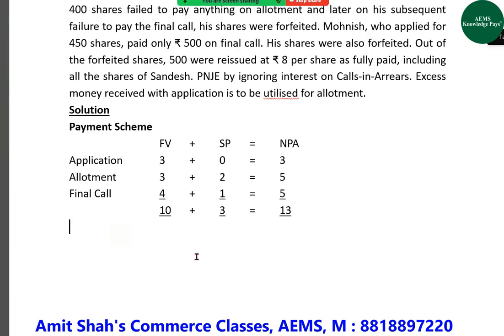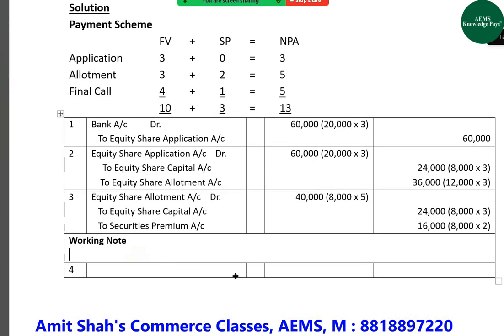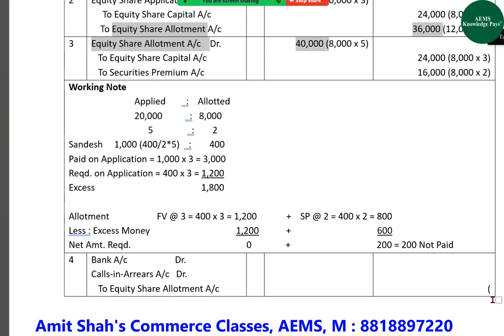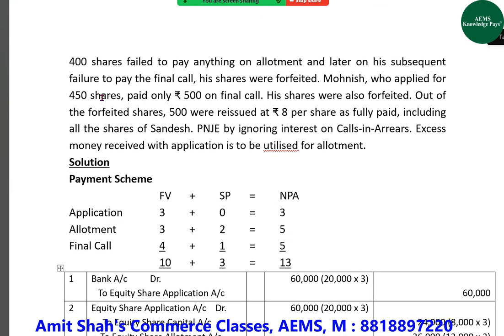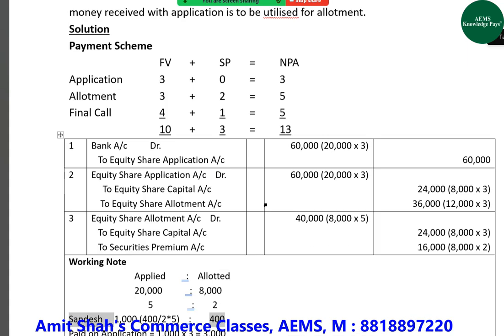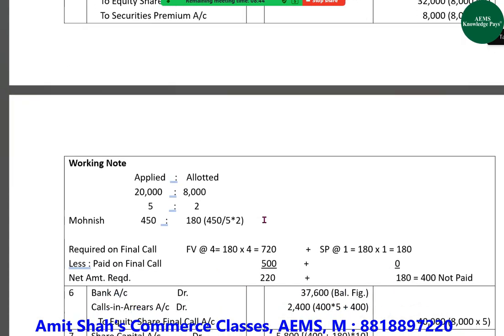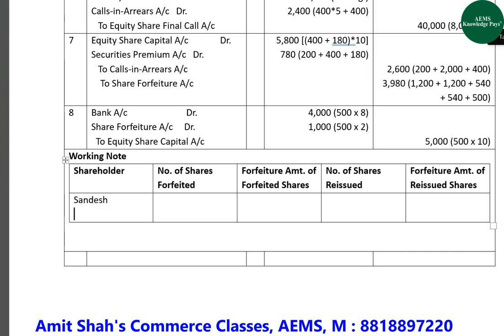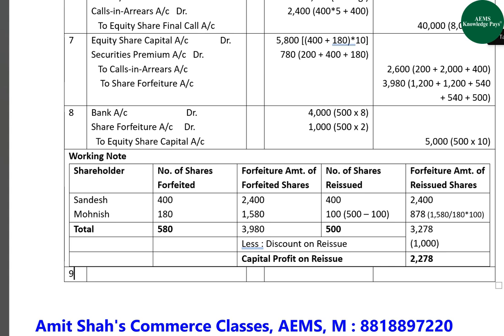XII Accts dt 24Dec 24